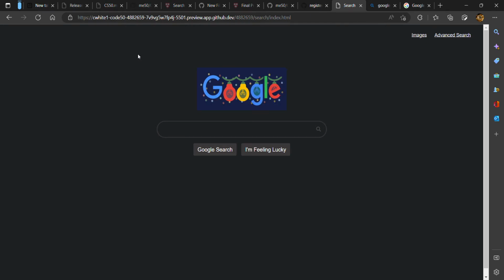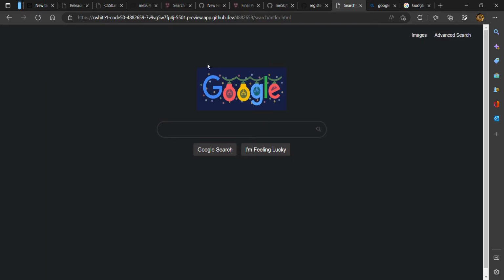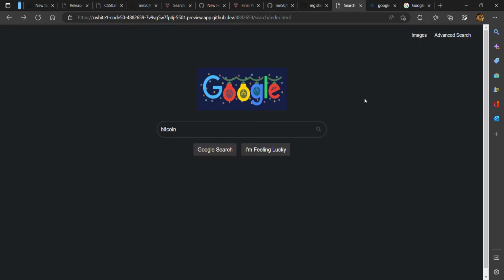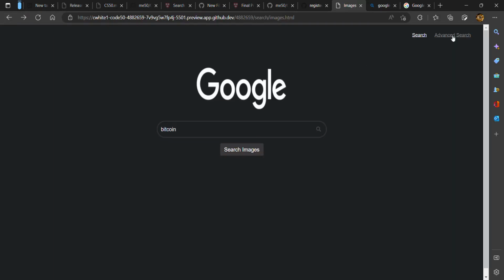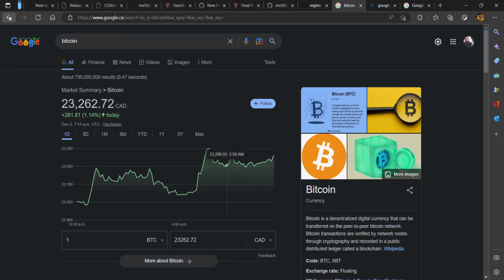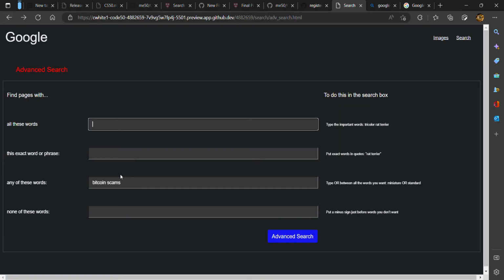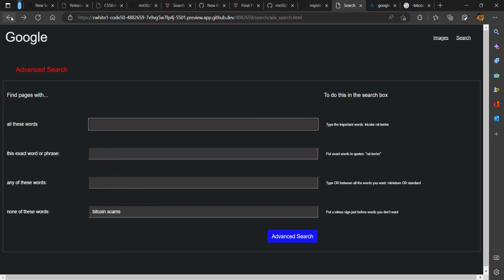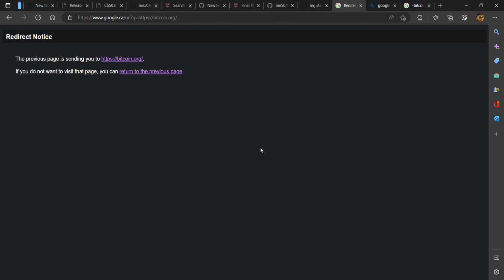CS50W - Project 0 - Search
This is CS50W's Web Programming in Python & Javascript, Project 0 - Search.  The projects instructions were to design a search engine website that looks and functions exactly as the original Google Search.  There are three pages, one for Search, one for Images and an Advanced Search.  The page data is in HTML and styled in CSS and Bootstrap 5.

Timestamps / Chapters

00:00 Introduction
00:30  Pages with CSS Design
00:45  Search Page
01:25  Image Page
01:50  Advanced Search Functionality
03:30  Advanced Search CSS Design
03:50  I'm Feeling Lucky